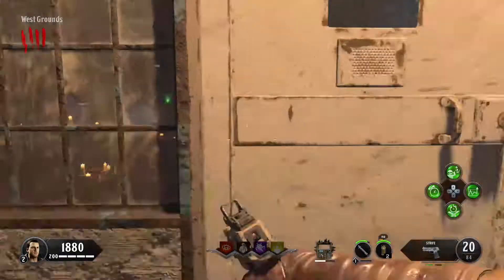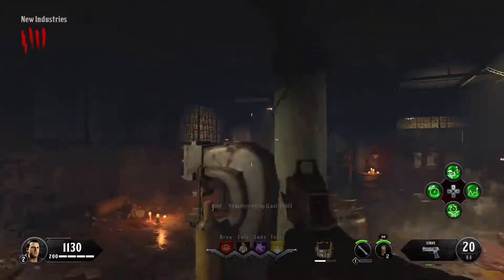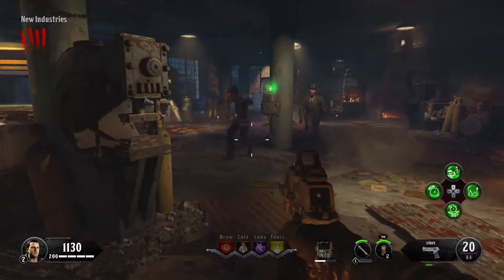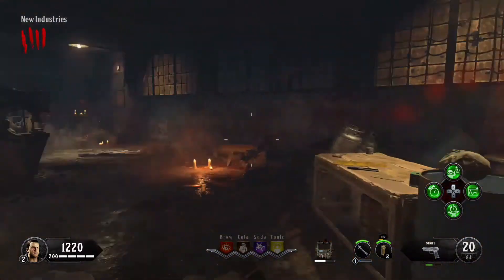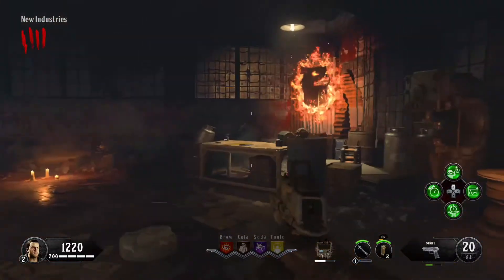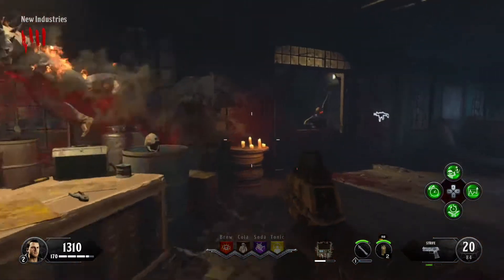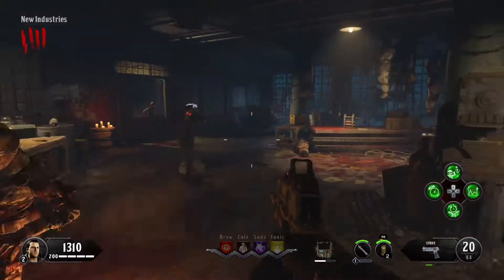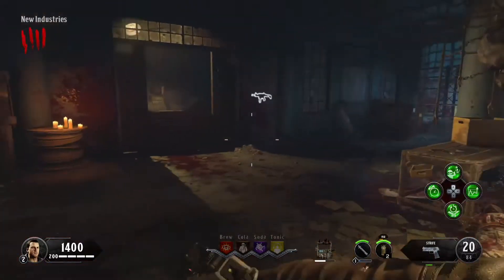Black Ops 4 Blood of the Dead (EASY) Hells Retriever Guide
Black Ops 4 Zombies BOTD Guide on how to get the Hells Retriever.